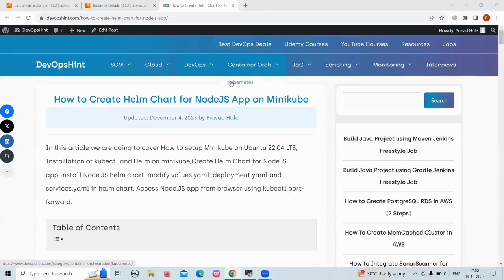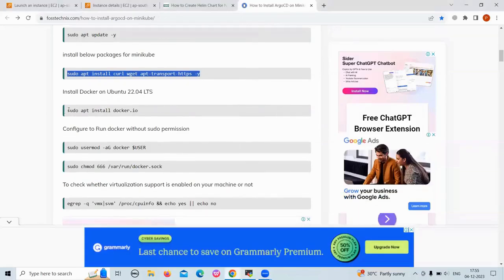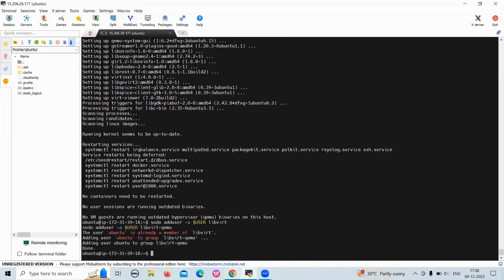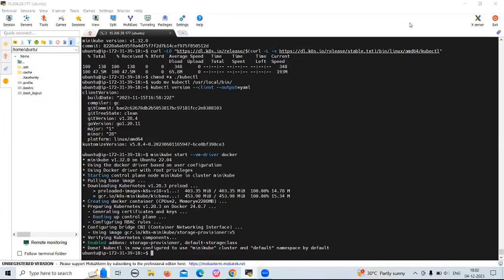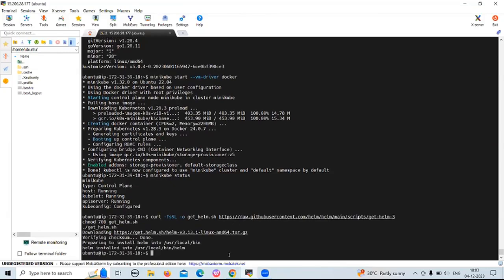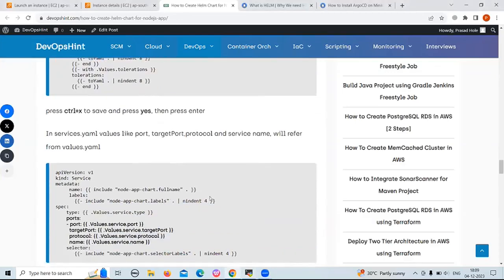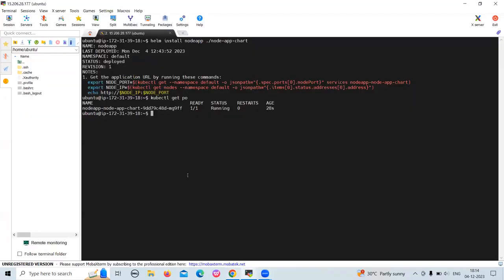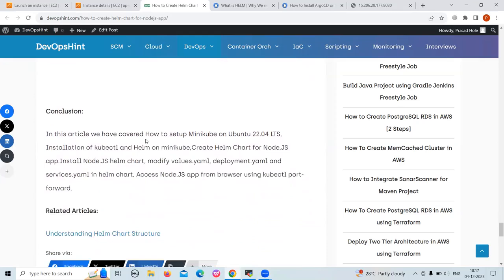How to Create Helm Chart for NodeJS App on Minikube | Install NodeJS Helm Chart on Minikube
In this video we are going to cover How to Create Helm Chart for NodeJS App on Minikube | Install NodeJS Helm Chart on Minikube | Helm Tutorial
0:00 Install Minikube on Ubuntu
8:00 Install Nodejs Helm chart
15:00 Access the NodeJS Application on browser

Please find below step by step article on How to Create Helm Chart for NodeJS App on Minikube